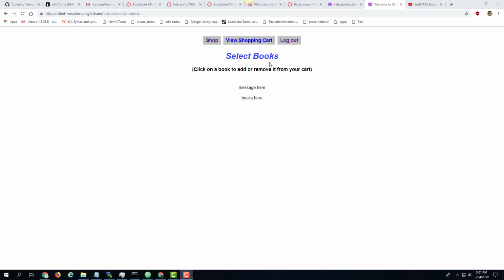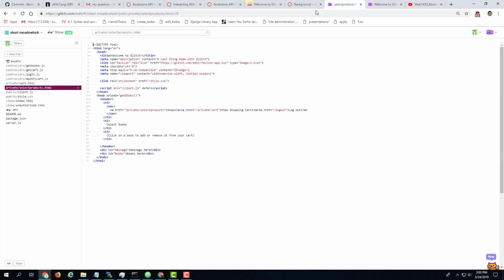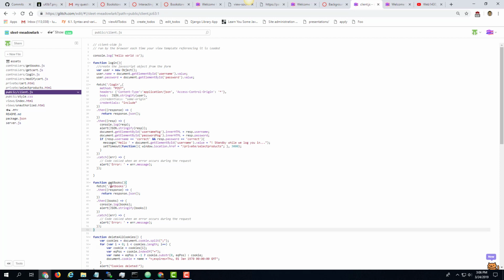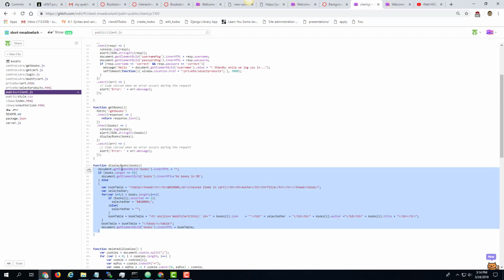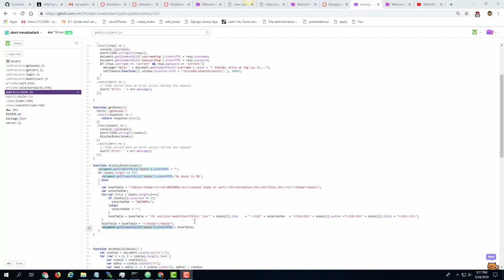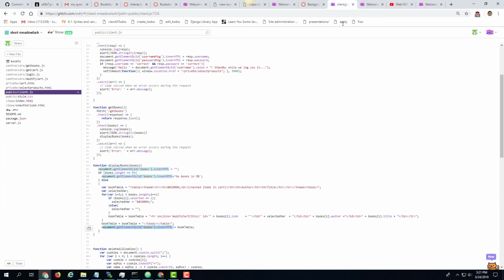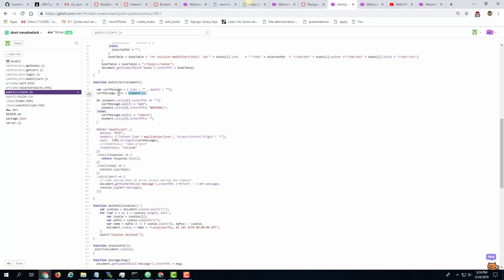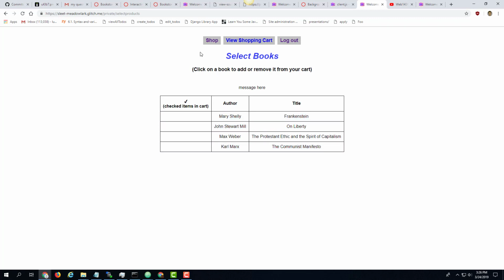Web1430_Bookstore_Shopping_Page